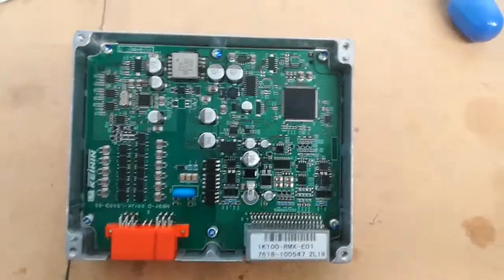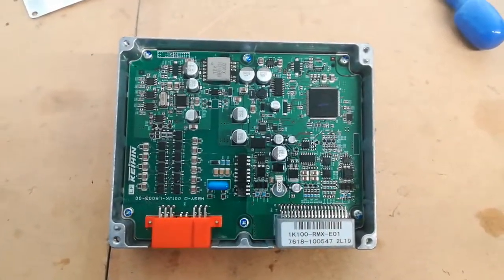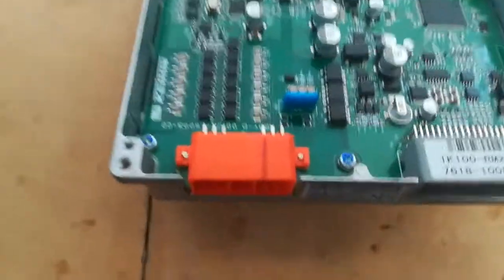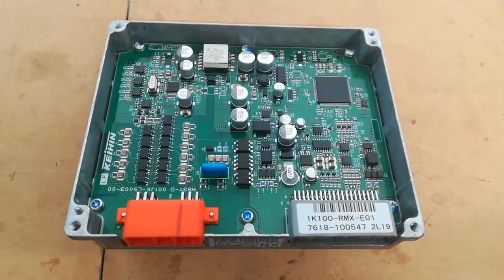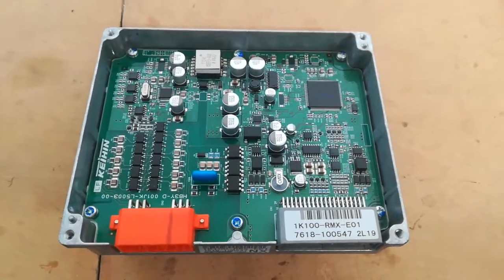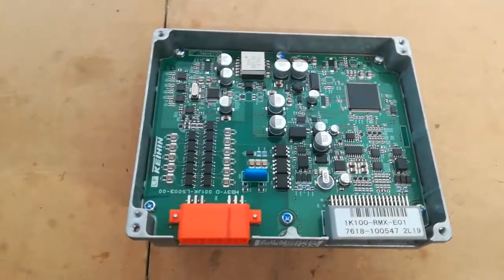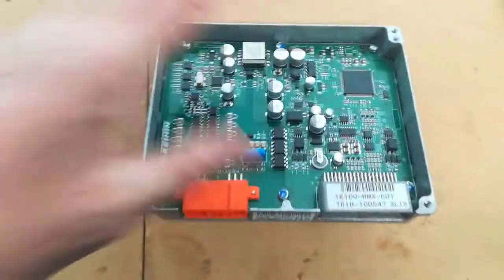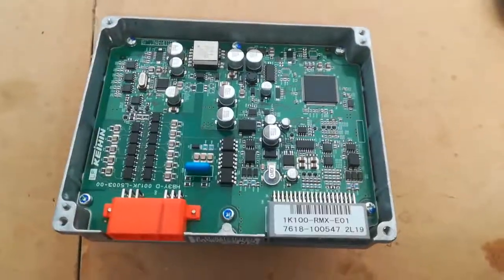Honda Civic Hybrid HCH2 BCM Module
Inside the HCH2 BCM Battery Control Module.

This is hackable with a BCM Fooler type resistor device, and can probably be used with a suitably sized LTO/Lithium pack.